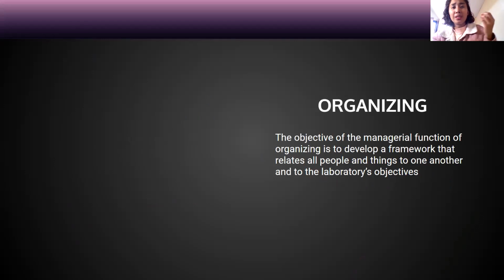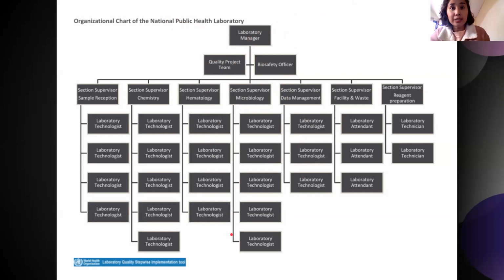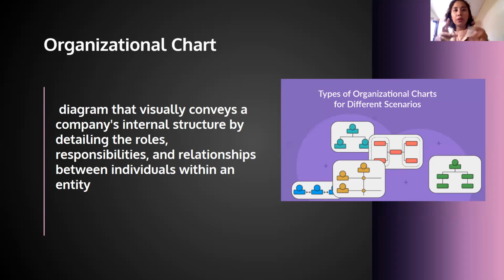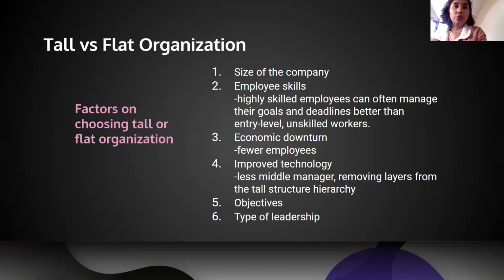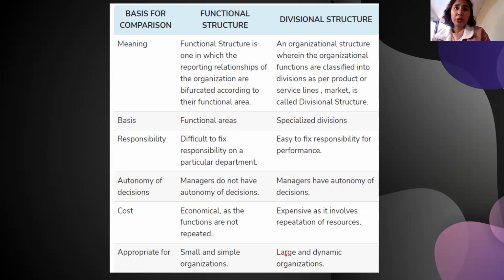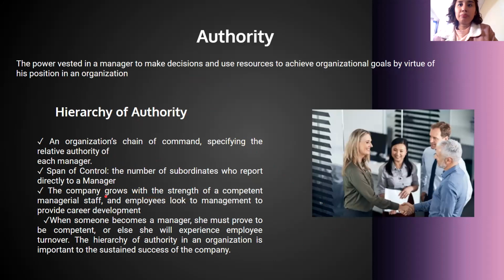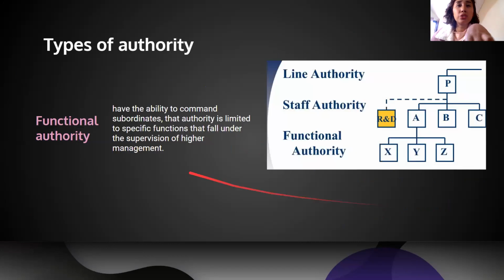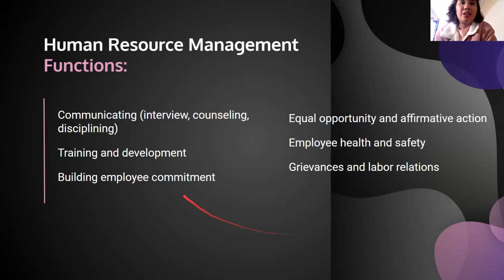3 Organizing Laboratory Management Organization Human Resource Management (FILIPINO) BSMLS